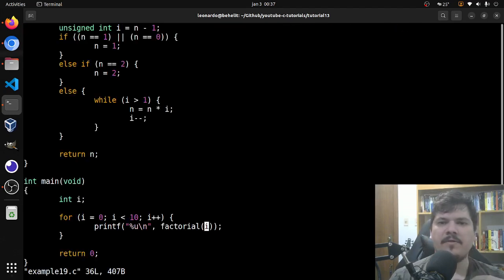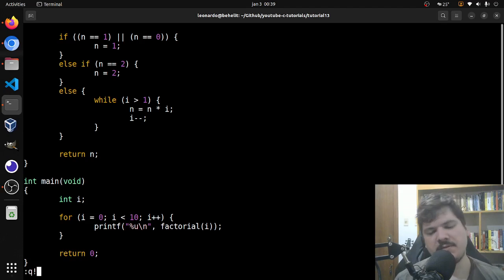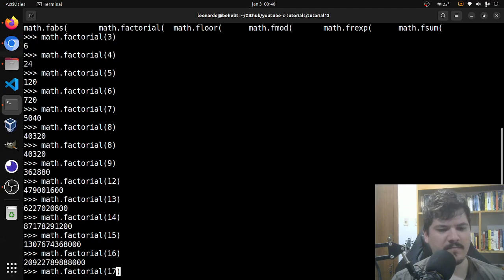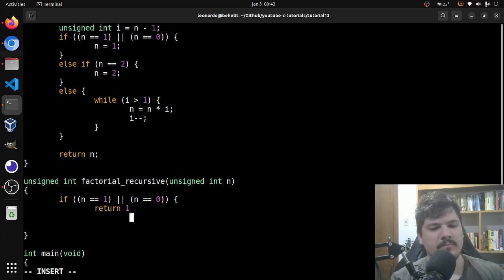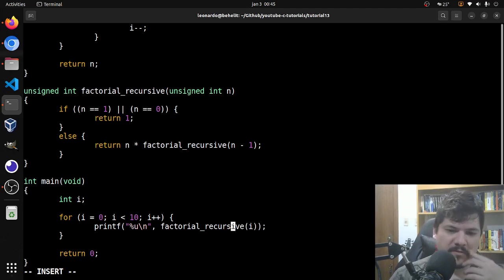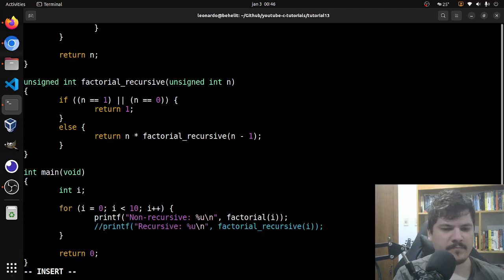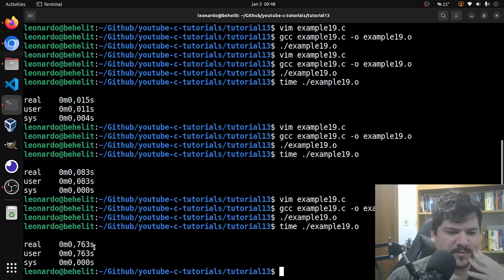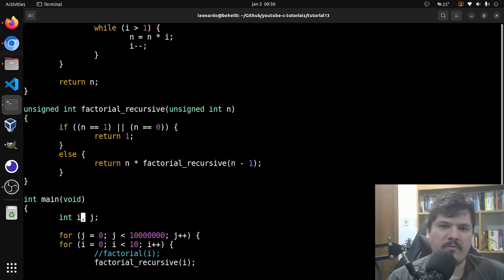C programming tutorial - Part 13: recursion